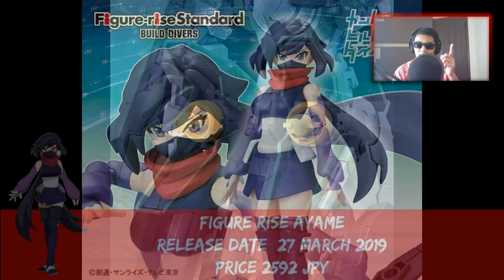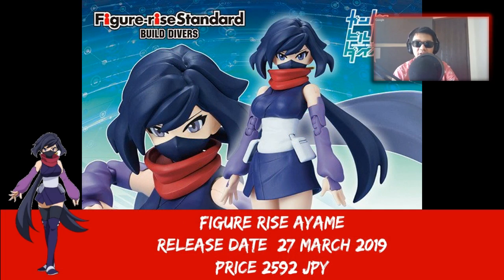Gunpla LineUp March 2019 W/ EroMecha Sensei - GN Cinematic Universe???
The french guy and EroMecha Sensei take a look at the upcoming Gunpla Kits for March 2019